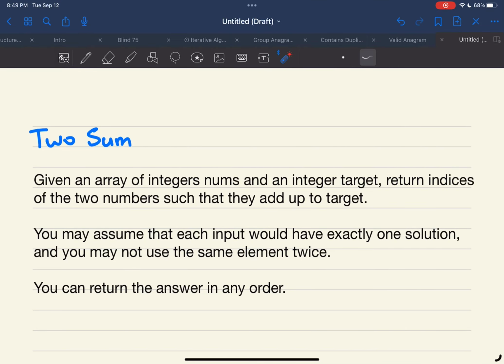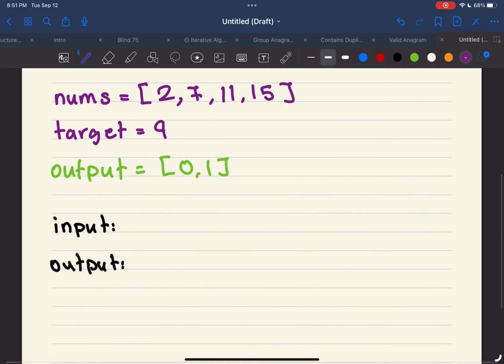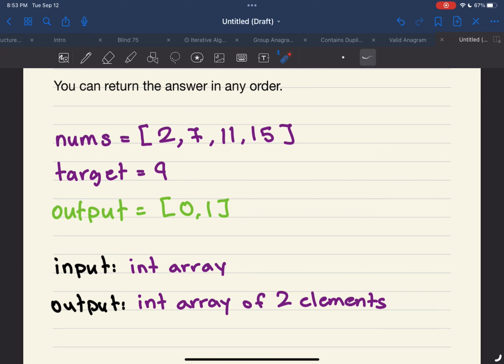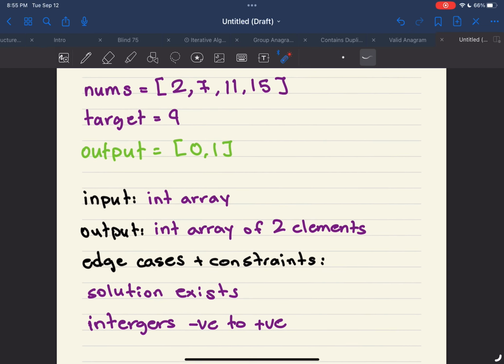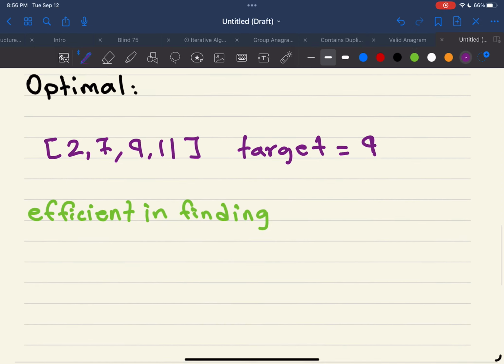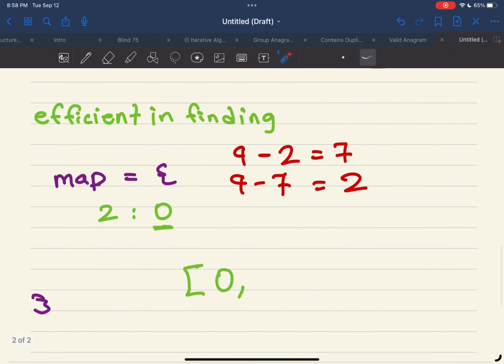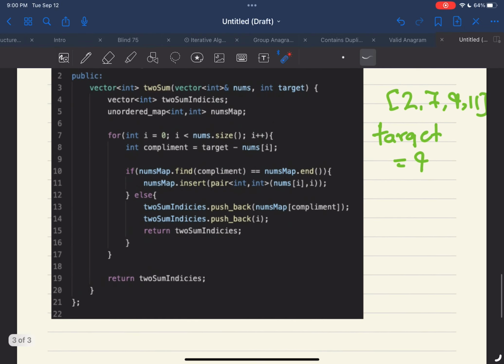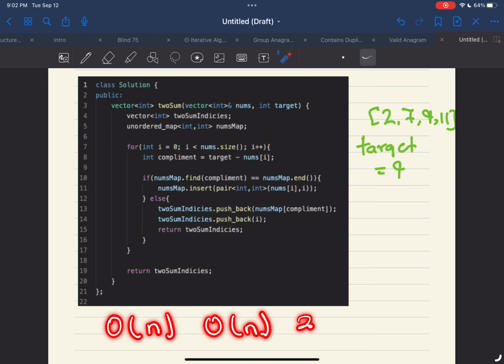Leetcode - Two Sum in C++